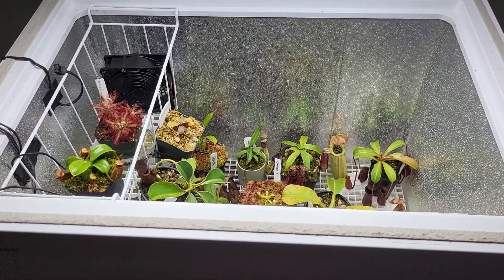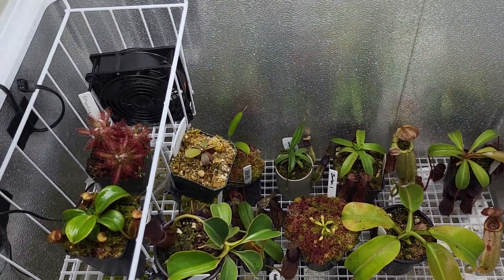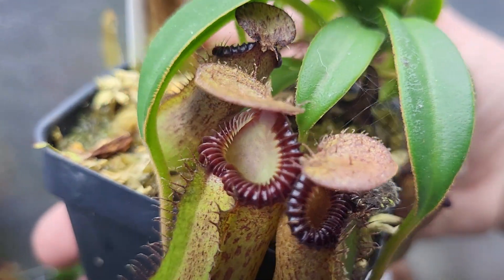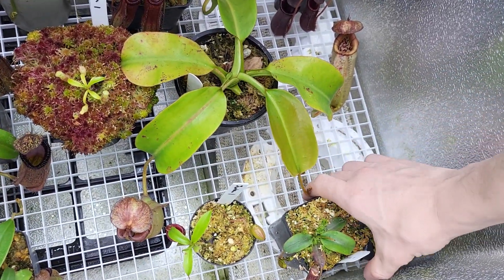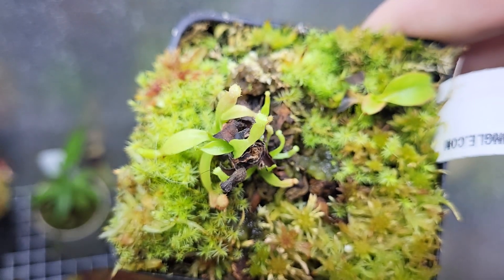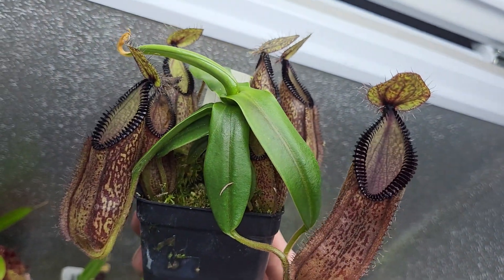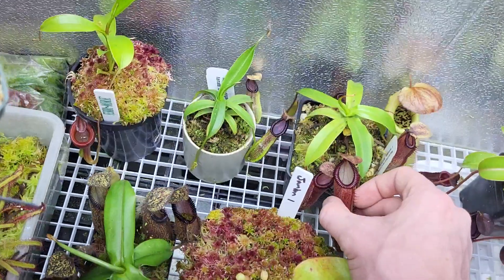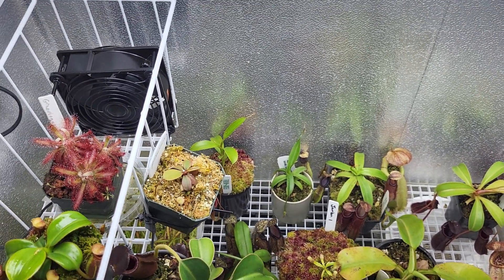Highland Nepenthes grow chamber tour April-2022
A quick update on my Highland Nepenthes.